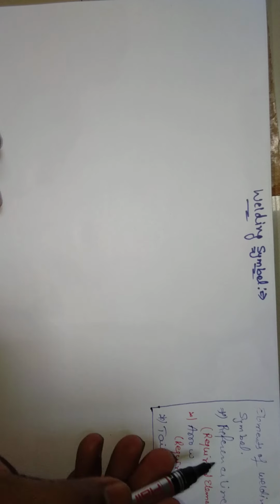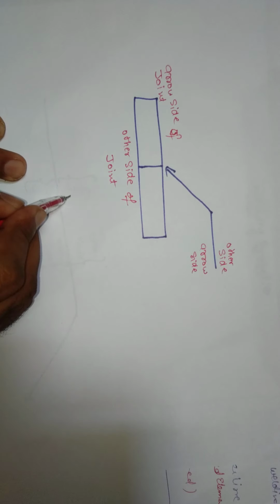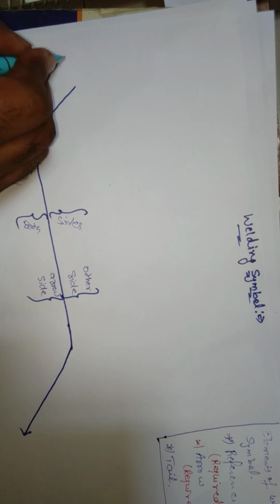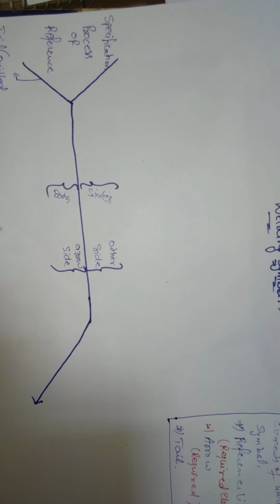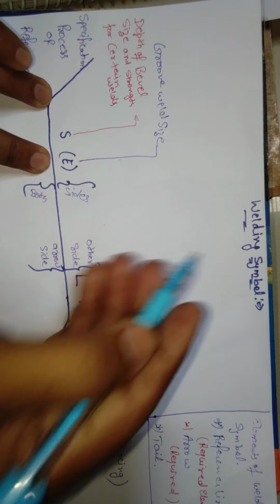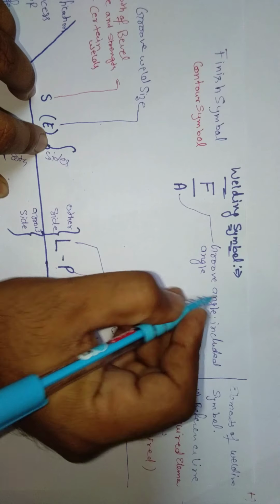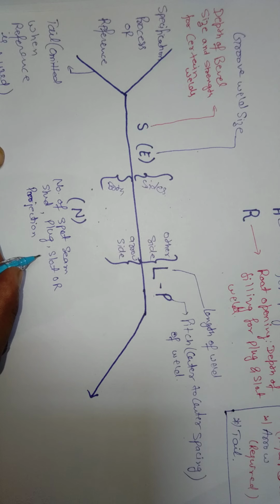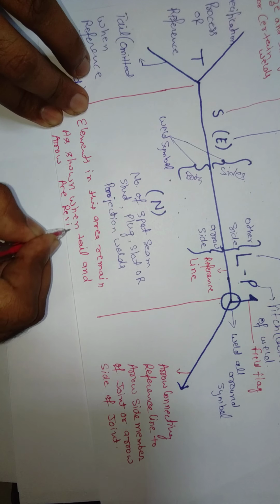Welding symbol in English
Easy way to study about welding symbol. Information source is AWS.